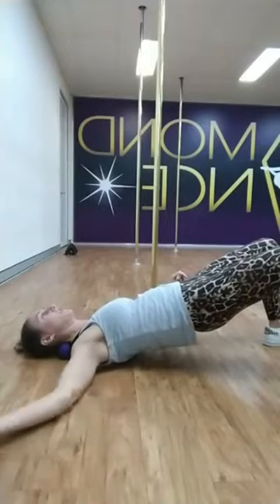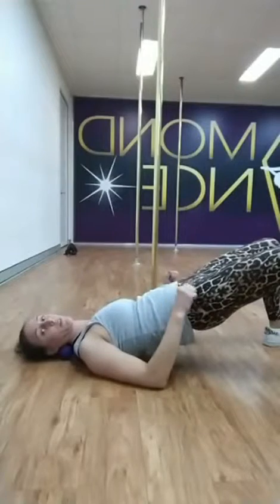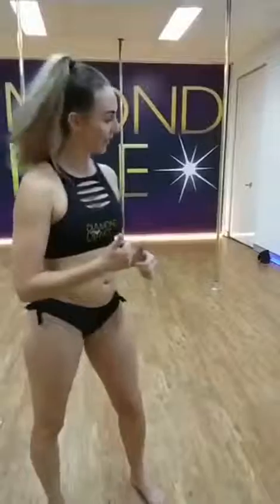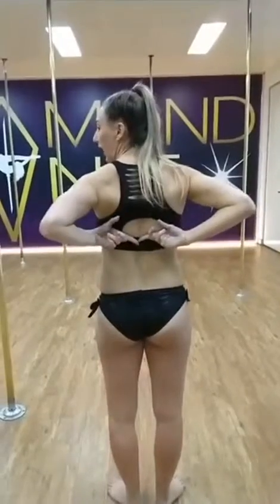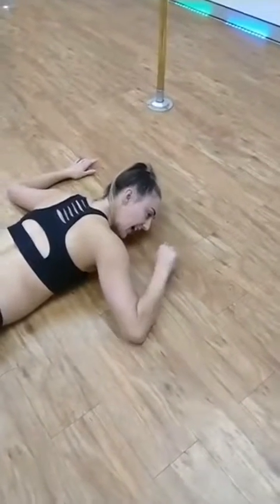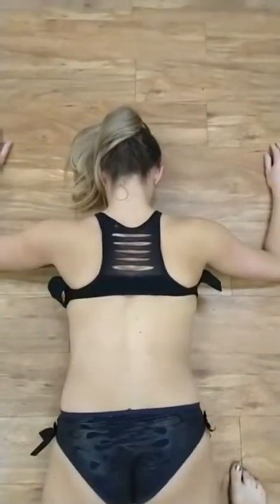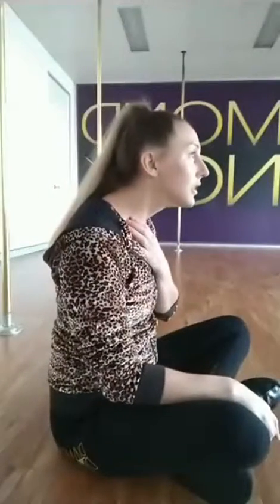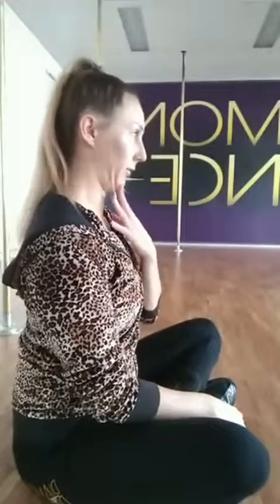Instant relief, the cure and prevention for neck and shoulder pain!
This is a compilation video of some live videos Jacinta Diamonds did explaining how to alleivate and prevent neck and upper trap tightness.